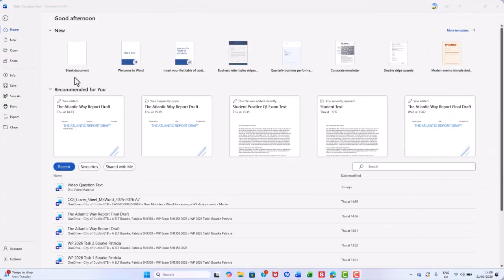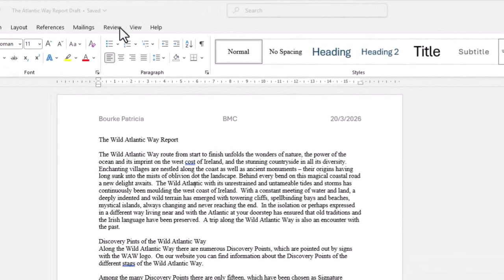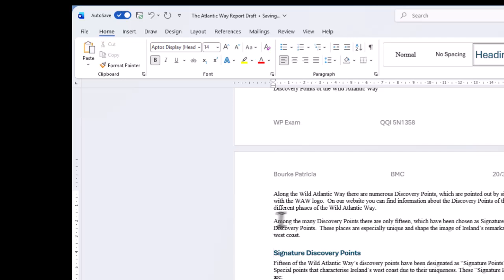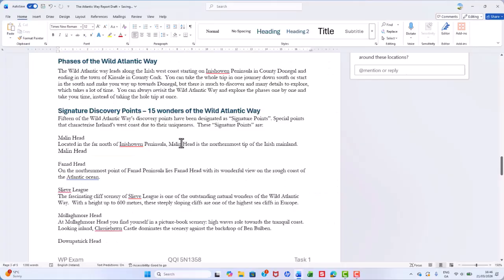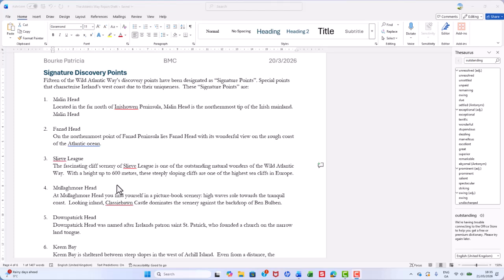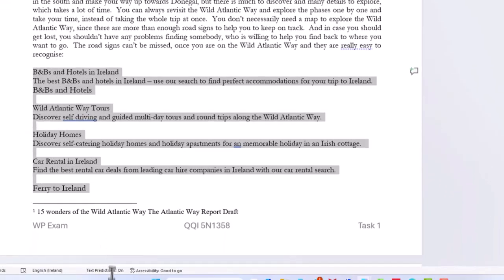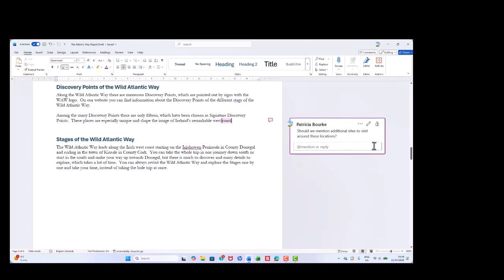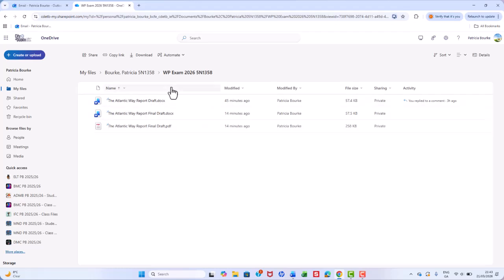Exam Tutorial Video